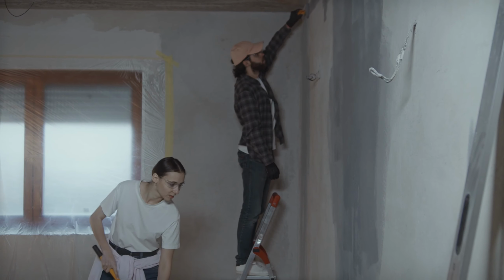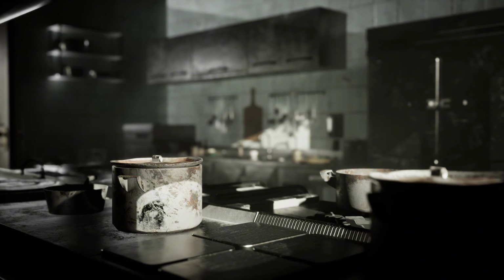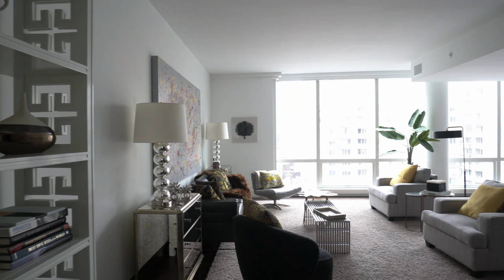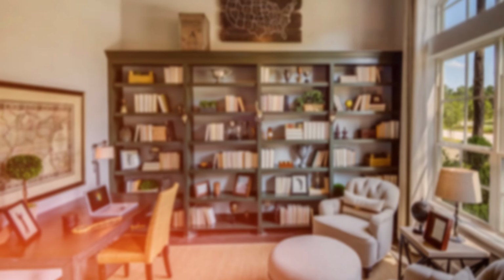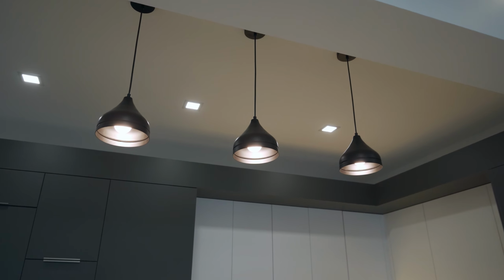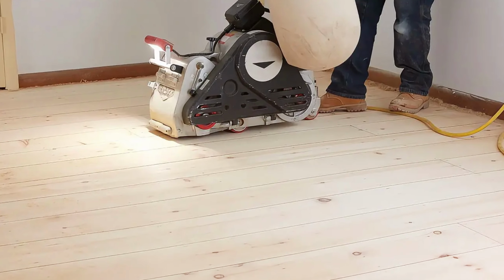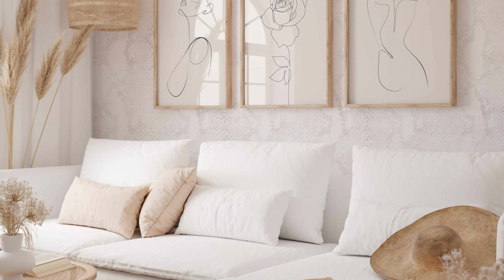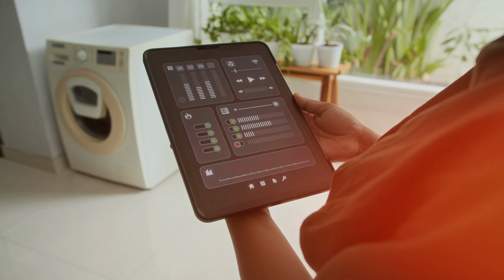Home Renovations That Actually Make You Money | Smart Upgrades for NYC Homeowners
Want to boost your home's value without wasting money? In this video, we break down the smartest renovations for NYC homeowners that actually pay off when it’s time to sell! From high-ROI kitchen and bathroom upgrades to budget-friendly improvements, we’ll show you what really makes a difference.

Not all renovations add value—some can even turn buyers away. We’ll cover the biggest mistakes homeowners make and which 2025 design trends are worth the investment. Whether you’re selling soon or just want to maximize your home’s potential, these expert tips will help you make the right renovation choices!

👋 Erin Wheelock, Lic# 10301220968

🏆 Brokered by: Keller Williams NYC, Lic# 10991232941